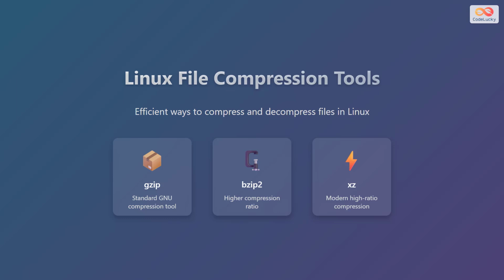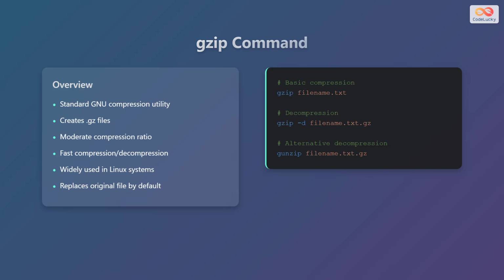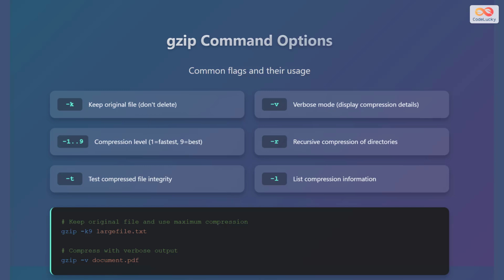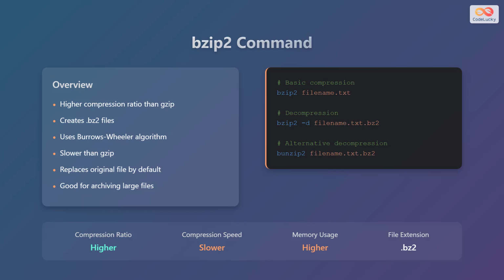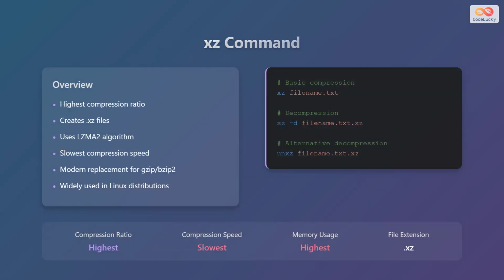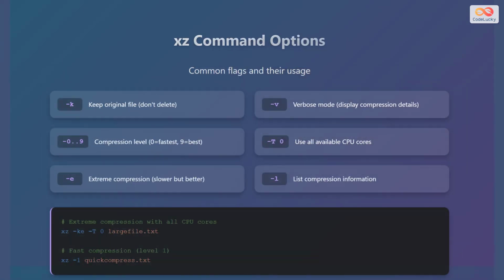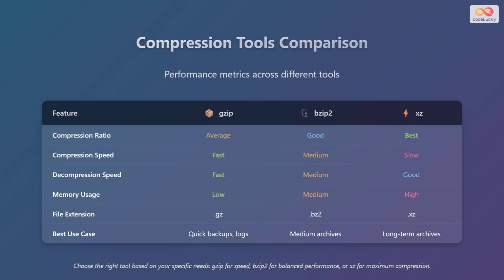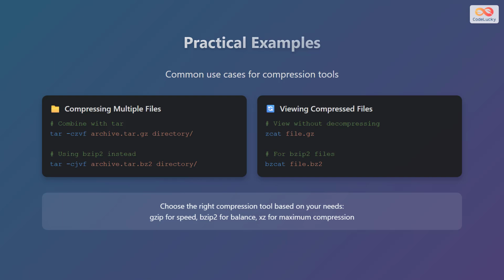Linux File Compression: gzip, bzip2, & xz Explained!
🚀 Master file compression in Linux with our beginner-friendly guide! 🐧 Learn how to use gzip, bzip2, and xz to efficiently compress and decompress files. Save space, manage data, and boost your Linux skills.

This video breaks down complex concepts into easy-to-understand explanations, perfect for Linux beginners. We'll explore the strengths and weaknesses of each tool, helping you choose the right one for your specific needs.

*   gzip: Fast compression for quick backups and logs.
*   bzip2: Balanced performance for medium-sized archives.
*   xz: Maximum compression for long-term storage.

Whether you're a student, a system administrator, or simply a Linux enthusiast, this video will equip you with the essential knowledge to handle file compression like a pro. Get ready to optimize your Linux experience! 🎉

Chapters:
00:00 - Linux File Compression Tools
00:47 - gzip Command
01:44 - gzip Command Options
03:00 - bzip2 Command Overview
04:20 - bzip2 Command Options
05:07 - xz Command Overview
06:20 - xz Command Options
07:10 - Compression Tools Comparison
08:04 - Practical Examples
08:58 - Outro